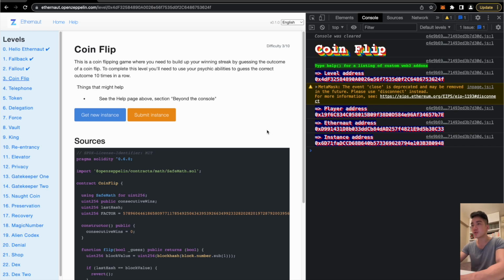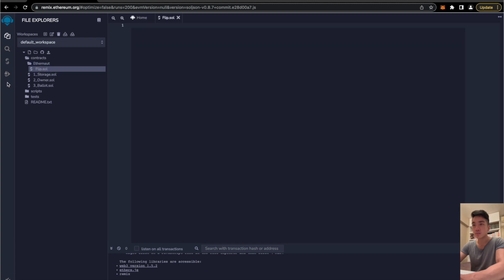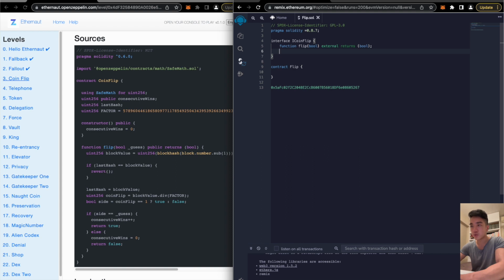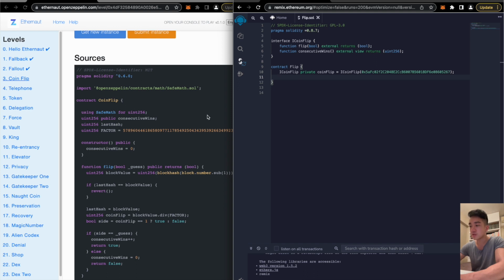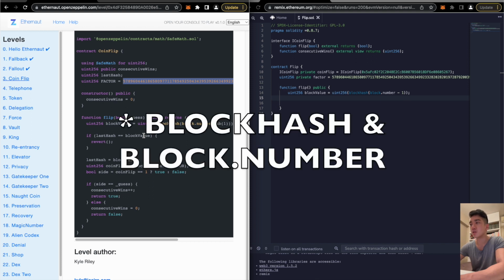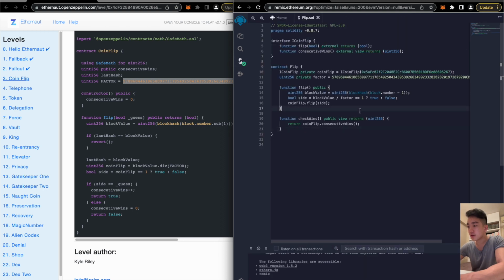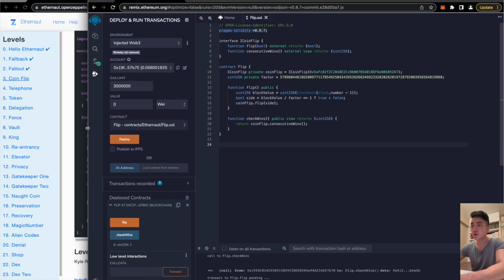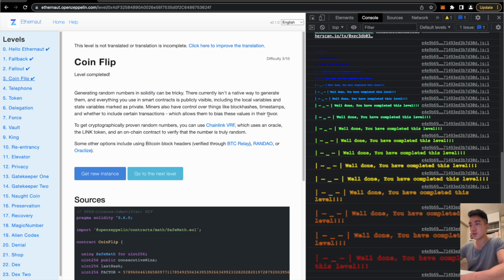Ethernaut Level 3 - Coinflip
Exploiting a deterministic "random" outcome generator.

For true randomness, use Chainlink VRF. The EVM alone without the assistance of oracles is unable to generate true randomness, which can easily be exploited.